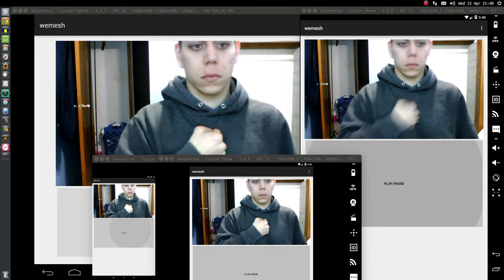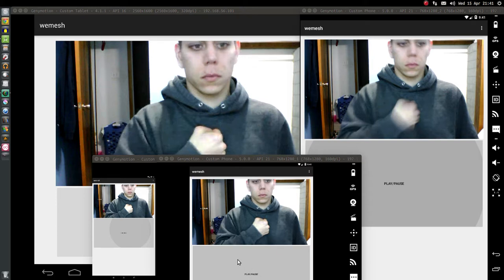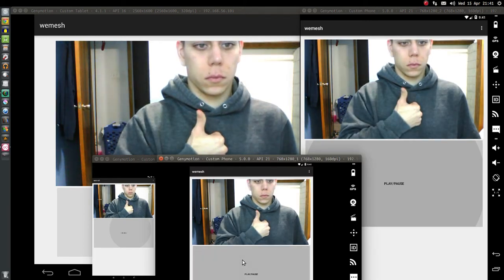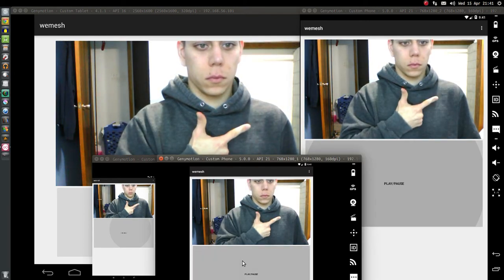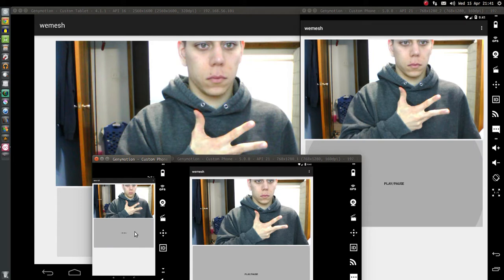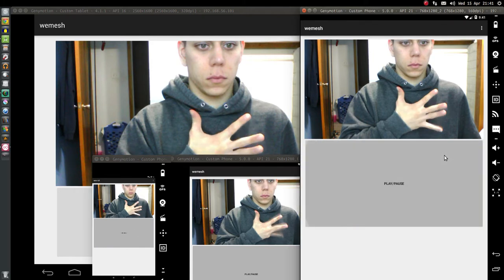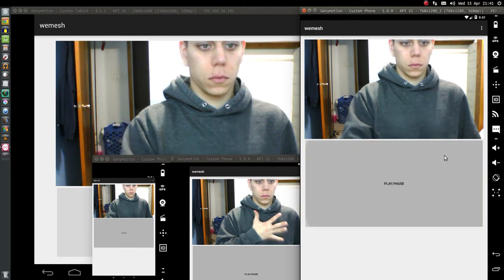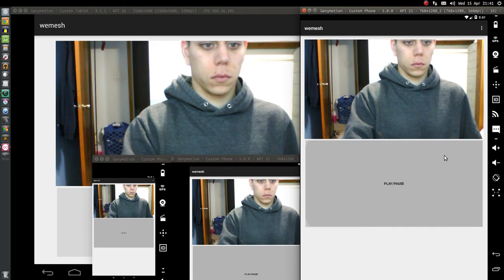Video Pause/Play Sync Over A Distributed Network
- rapid prototyping
- multiple android clients
- play/pause sync functionality